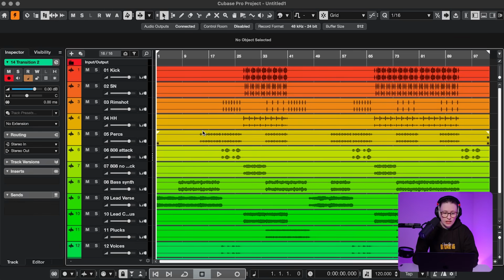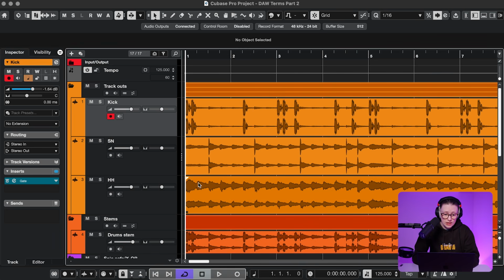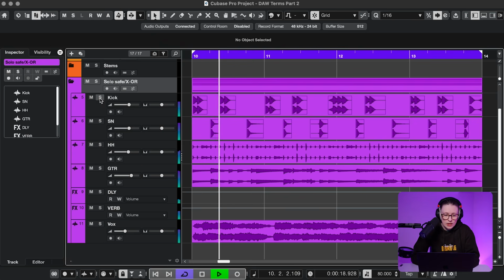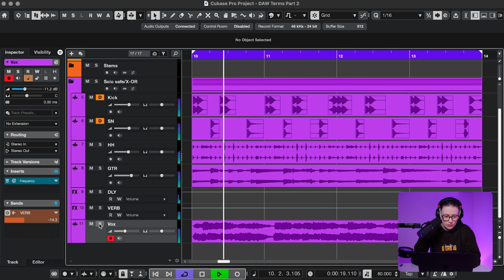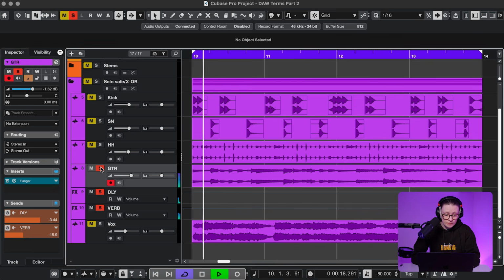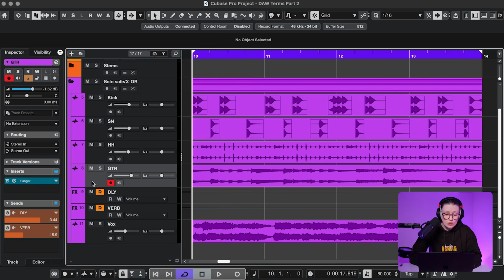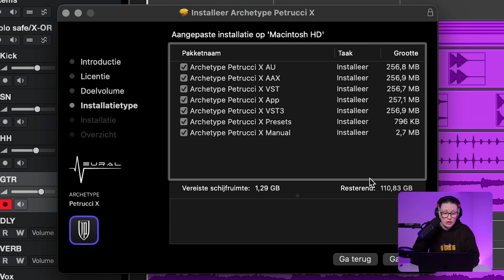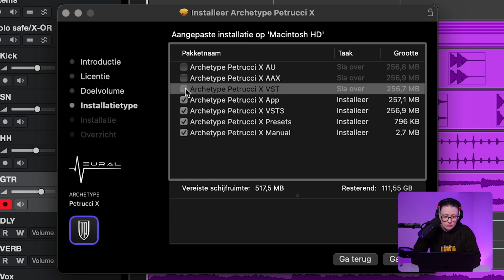5 DAW Terms Every Producer Needs to Understand | Part 2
The better you understand your DAW’s terminology, the more control you have over your projects and workflow. In Part 2 of this series I break down 5 more essential terms for every music producer.

⏱️ Timestamps:
0:00 Stems & Trackouts
0:48 Solo Safe & X-OR
2:25 Plugin formats